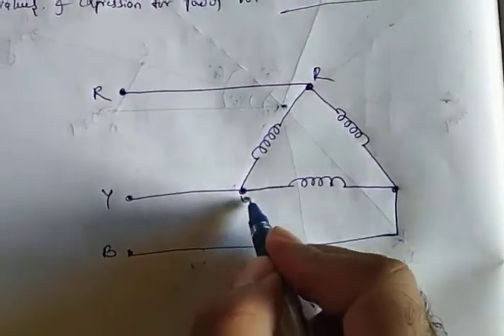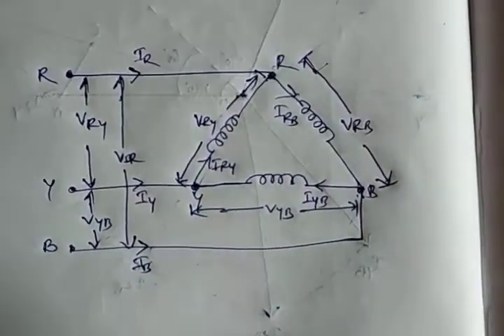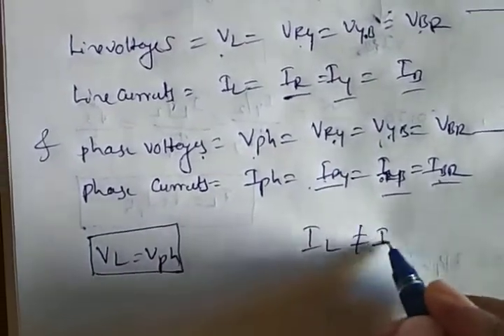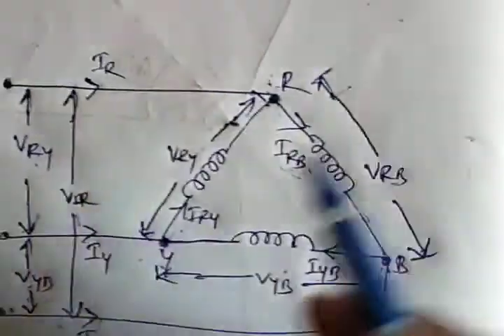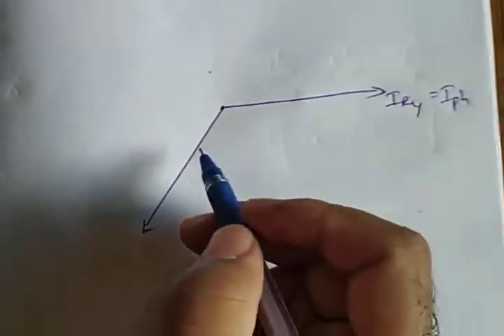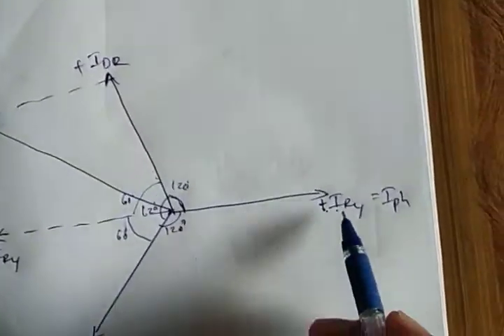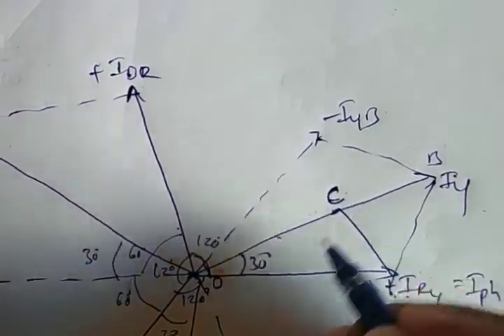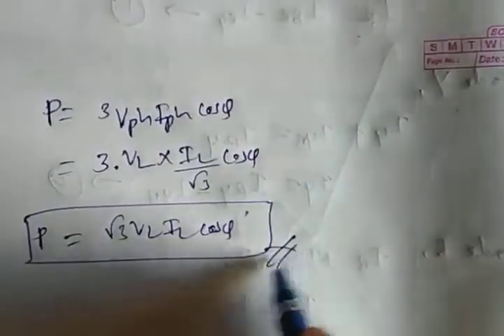Relationship between line and phase values and expression for power for 3-¢ delta connected system.